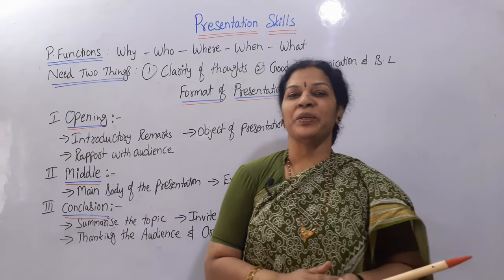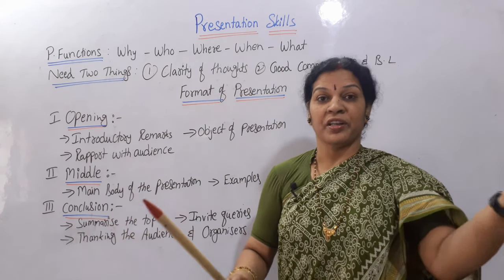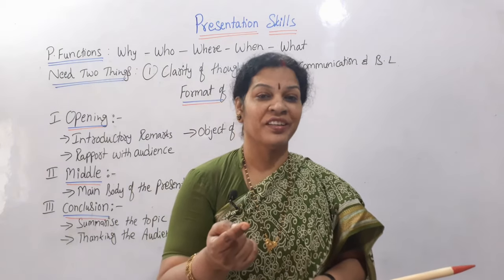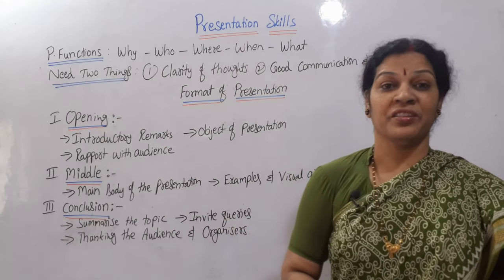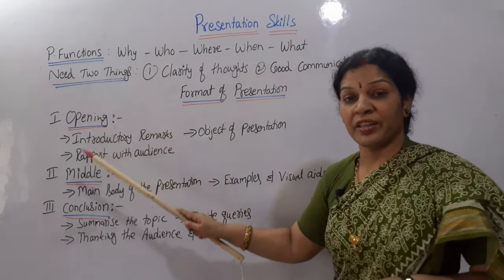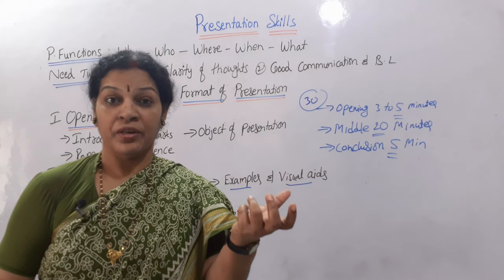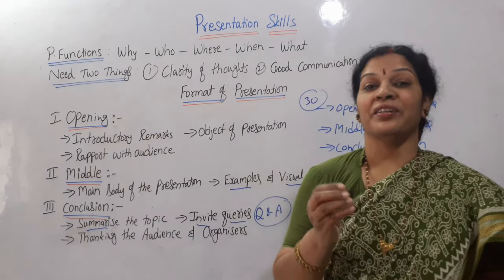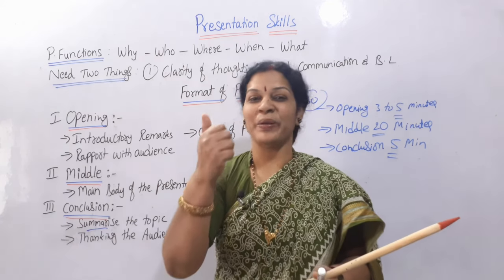Presentation Skills For Teachers, Students & All The Speakers - Public Speaking Techniques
Dear Friends,
Please follow my other talks in the given video links:
1. Inspirational Talks

2. Study Techniques

Face Book Page: Devika Bhatnagar